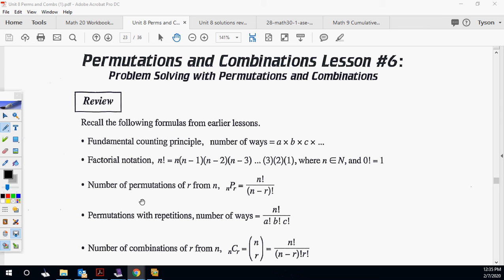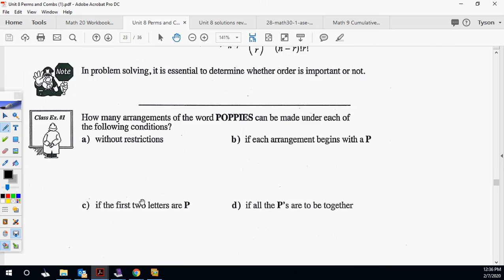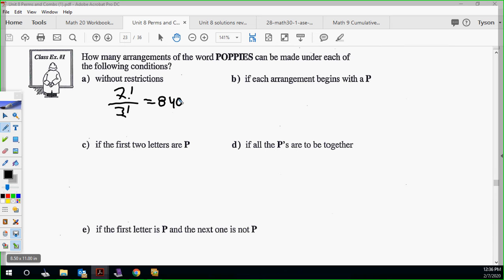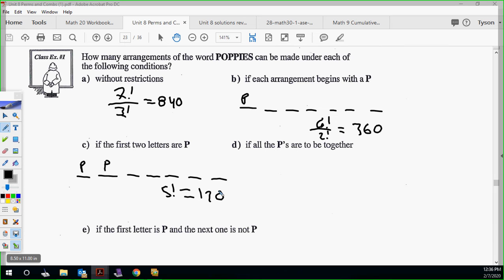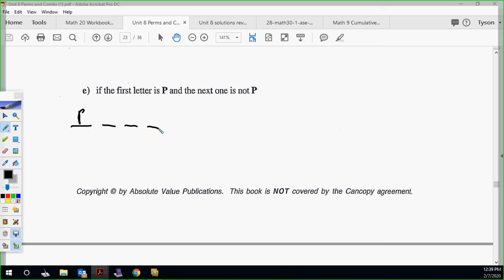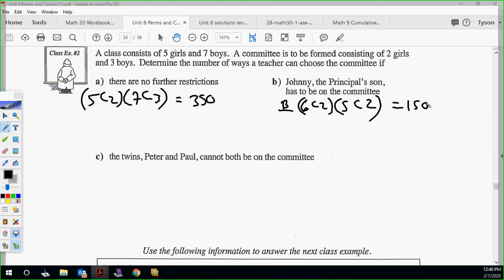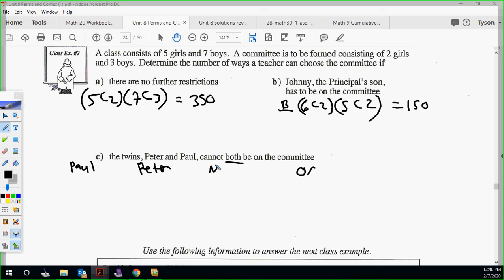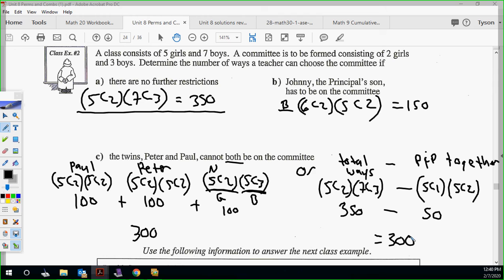S1 Chapter 1 Lesson 6- Problem Solving Permutations and Combinations Math30-1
Solving Permutations and Combinations Math 30-1